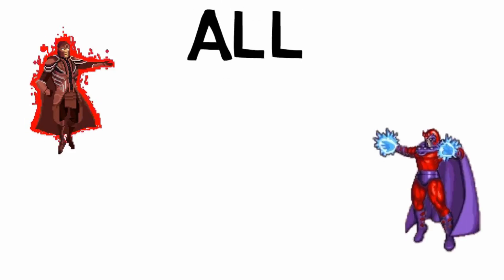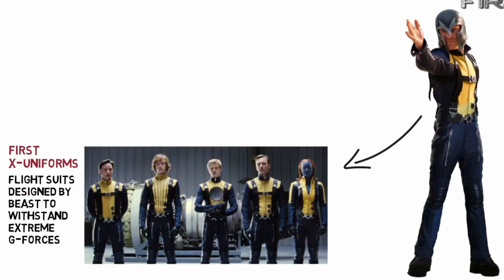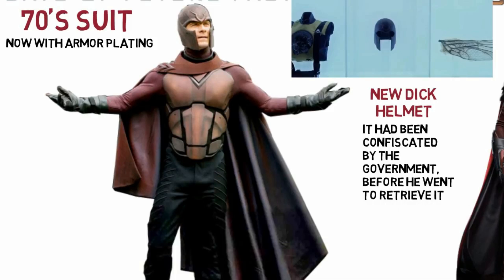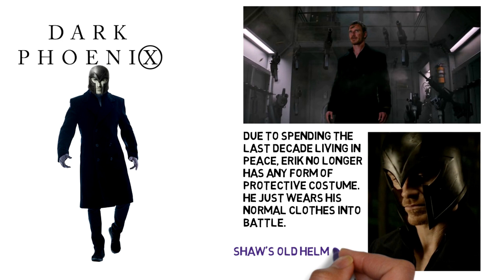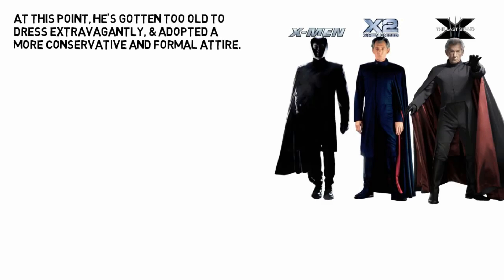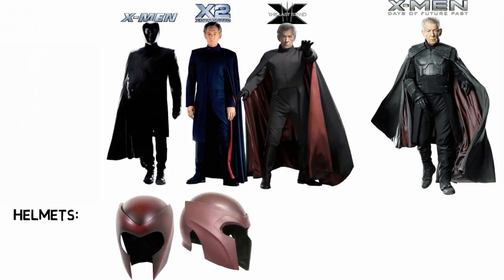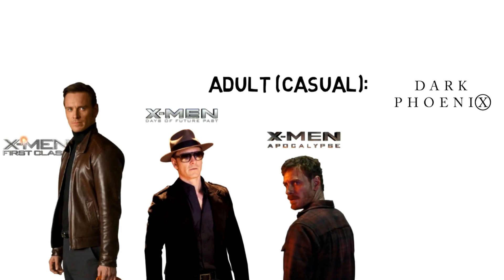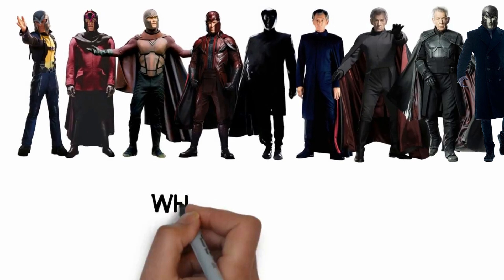ALL LIVE-ACTION MAGNETO SUITS & HELMETS (Ian McKellen + Michael Fassbendeur) New Mtants Update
Evolution of Magneto (Erik Lehnsherr) throughout the X-Men film series (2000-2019)